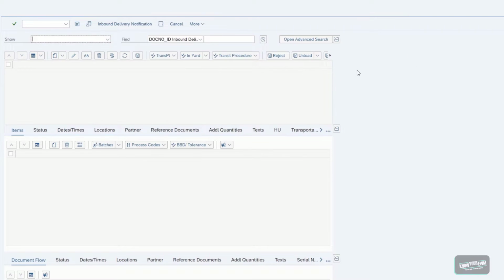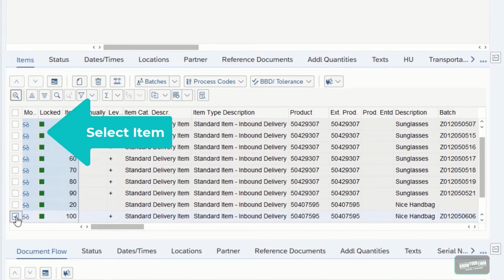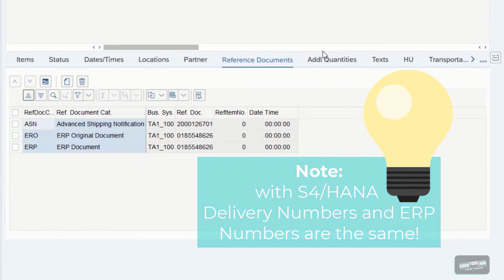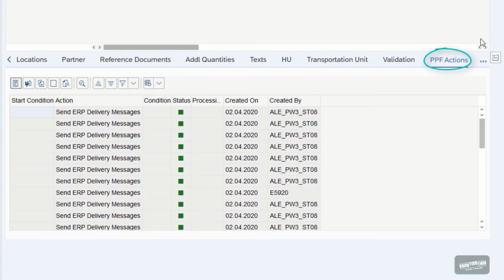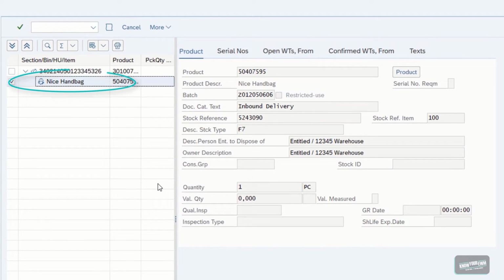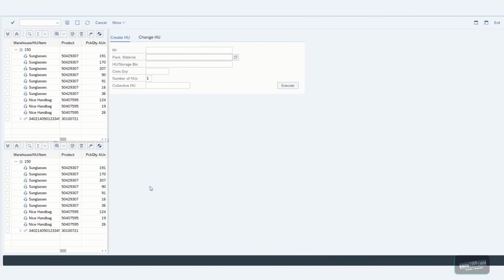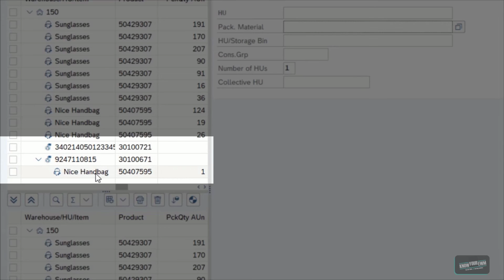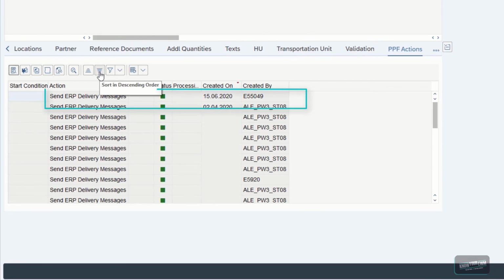SAP EWM Fundamentals - High Level Inbound Process Overview for Beginners / SAP EWM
SAP EWM Fundamentals - Inbound Process Overview for Beginners

our BEST RATED course on UDEMY SAP EWM Customizing Training Courses

SAP EWM Training - Storage Type Determination

THE SAP EWM FUNDAMENTALS
A beginners course to get you in touch with the SAP Extended Warehouse Managament. This course is divided into two topics:

The Essentials:
An overview over the most important EWM objects like Handling Units, Warehouse Tasks, Storage Bins and Transportation Units
The Basic Process:
Takes you on a journey through the standard warehouse process and how it is applied in the SAP EWM system. From inbound deliveries to the putaway process to picking and packing and the final goods issue posting Follow us on an amazing journey.
The course contains nine chapters of the SAP EWM essentials and six chapters on how the EWM process works.

THE SAP EWM CUSTOMIZING GUIDE
We are proud to present to you – our SAP EWM Basic Customizing Guide – SAP EWM 110 +1

We try to focus on the really important topics, how we can set them up in the SAP Extended Warehouse Management System and how they influence other settings and objects in the system.

THE SAP EWM PERFORMANCE GUIDE
SAP EWM Supercharged – The SAP EWM Performance Series

Performance issues are commonly known problem to SAP EWM implementations. But in our opinion this isn’t a purely SAP related topic. So we put together 10 topics that will improve your ovrall system performance right away.

The total course duration is around 25 minutes and offers 10 quality SAP EWM Performance Tips that will unlock more potential of your SAP EWM implementation:

Goods Receipt Posting, PPF-Actions, SAP Standard report scheduling, Storage Bins, Implementation Ideas, …

THE SAP EWM DATABASE
We are very proud to offer you a course as it’s not been done before – a SAP EWM Database Course

Take an exclusive look behind the scenes of the SAP Extended Warehouse Management and discover how the SAP EWM database works for some of the most common and most used objects.

Understand how the EWM operates behind the scenes. what the important database tables are and how they interact with each other when you execute the Standard SAP EWM functionalitites.

This course is meant for people that want to learn more than the average SAP Consultant and get to another level of SAP EWM expertise.

The tables and interaction being shown also help you for developing your own SAP EWM programs through ABAP development. It’s only if you truly understand the database logic that you are really able to write viable SAP ABAP programs for SAP EWM.

The total course duration is around 2,8 hours and offers 10 quality SAP EWM Training Videos for the following DB-processes:

SAP EWM MATERIAL FLOW SYSTEMS
SAP Extended Warehouse Management – Material Flow Systems

We are proud to present to you – our brand NEW SAP EWM Material Flow Systems Course.

We just offer SAP EWM Training Courses full of hands-on expertise

We put together everything you need to know about the basics of SAP EWM MFS, how connections to external partners are set up in EWM and how the communication between those systems works.

PLCs, Communication Channels, Communication Points, Telegram Exchange, Routing Options, Acknowledgement Types…everything you need to know about SAP EWM Material Flow Systems

SAP EWM QUALITY INSPECTION
SAP Extended Warehouse Management – Quality Inspection Process (SAP EWM and QIE)

With this course you will learn how the basics of a SAP EWM Quality Inspection work, how the Quality Inspection Engine is operated and how a setup with an external Quality Management System in SAP ERP and SAP ERP S/4HANA works. Learn about the different Inspection Object Types (IOTs), Inspection Rules, the data model of the Quality Inspection Engine.

Get to know the basic elements and how they are operated during a Quality Inspection process in SAP EWM using an external Quality Management System.

This course focuses on using an external Quality Mangagement System – not a standalone Quality Inspection Process in SAP EWM